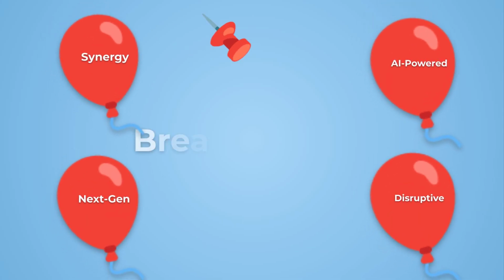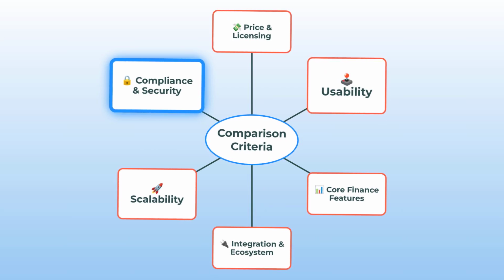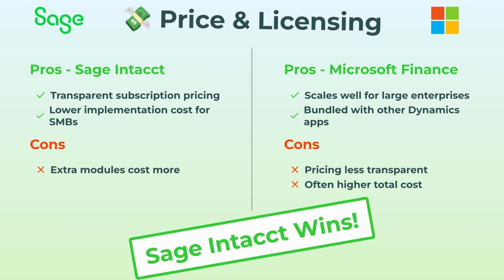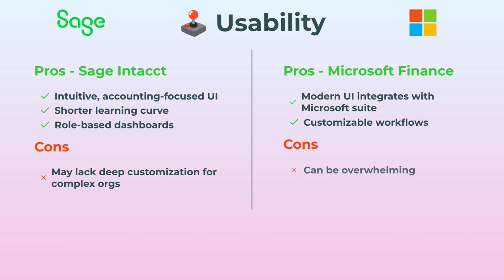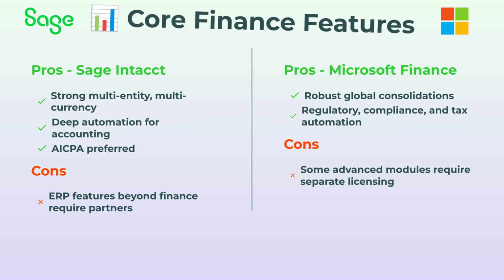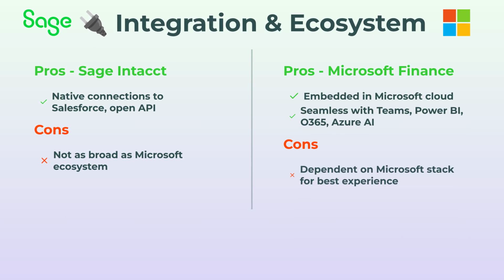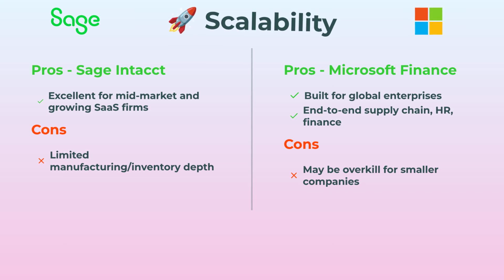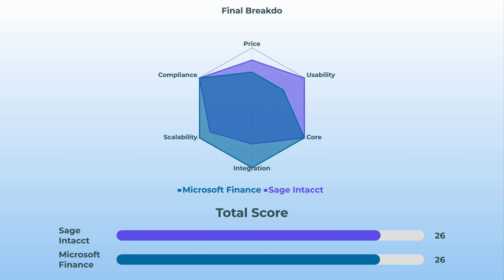Sage Intacct vs Microsoft Finance | Which Accounting Software is Best?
Looking for the best cloud accounting solution for your business? In this in-depth tutorial and comparison, we evaluate Sage Intacct vs Microsoft Finance. Discover which platform suits your organization’s needs, from financial management to integrations and reporting.

⏰ Timestamps:
0:00 - Introduction
1:22 - Overview of Sage Intacct & Microsoft Finance
4:10 - Core Features Comparison
7:35 - Pricing & Licensing
10:25 - Supported Platforms (Cloud, Desktop, Mobile)
13:00 - Integration Capabilities (Microsoft 365, ERP, CRM)
15:45 - Ease of Use & User Experience
18:12 - Reporting & Analytics
20:05 - Pros and Cons Summary
22:00 - Final Recommendation

Both Sage Intacct and Microsoft Finance support cloud platforms, desktop access, and extensive integrations. We break down key differences to help you make an informed decision.